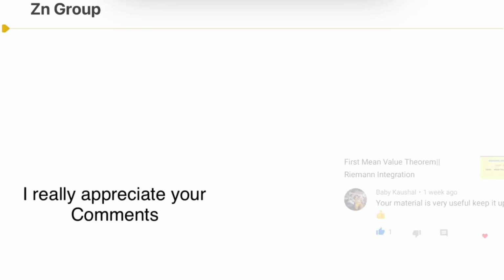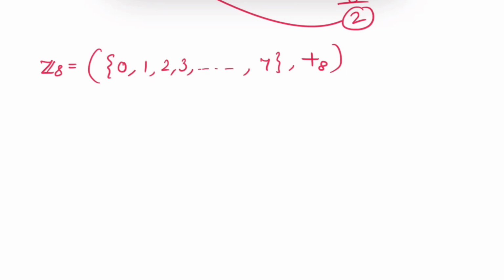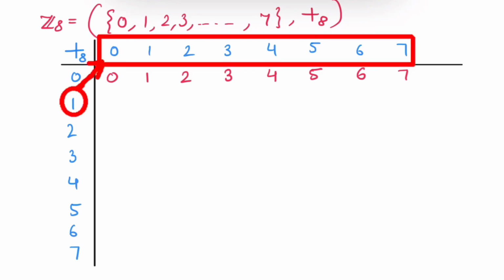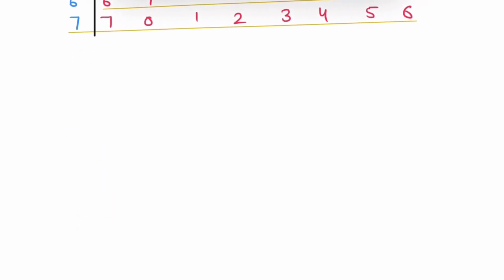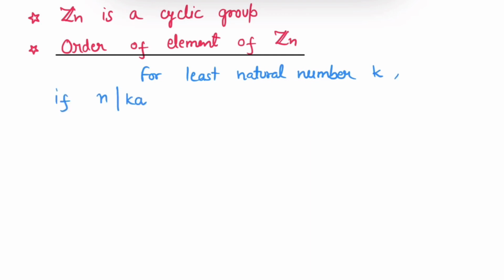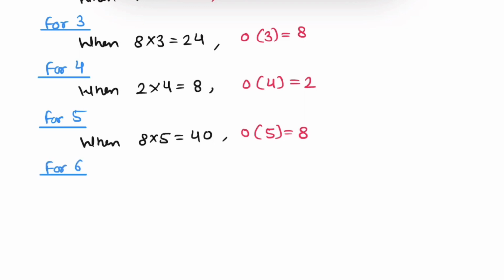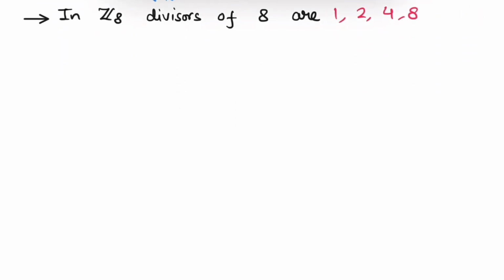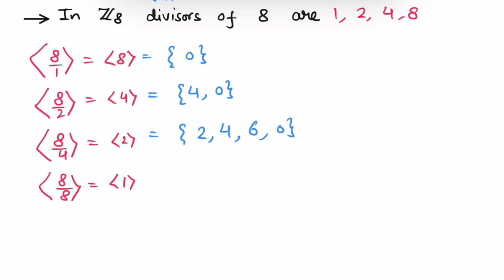#7||Zn Group||Maths for Graduates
Group theory handwritten notes is available only for ₹50.